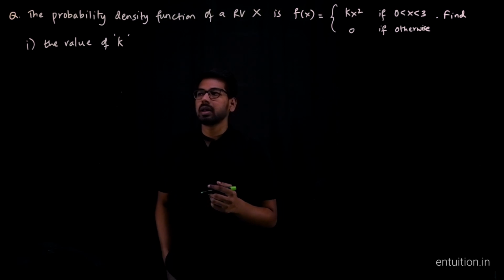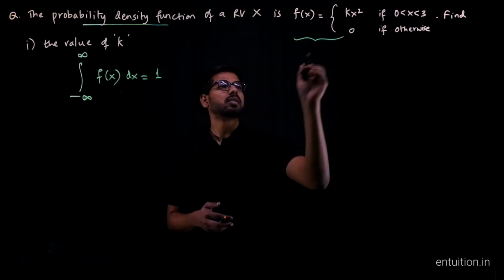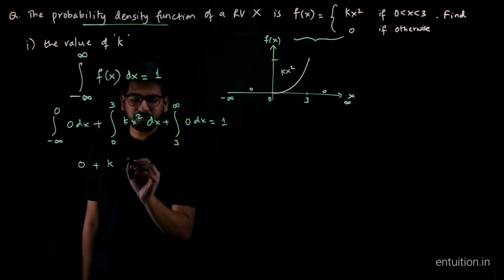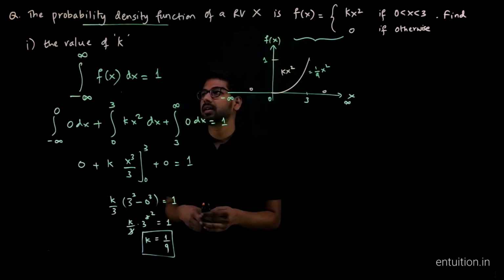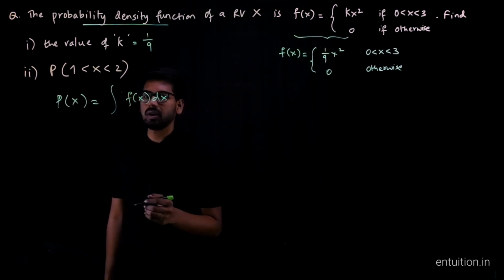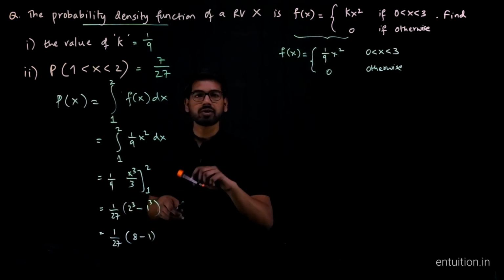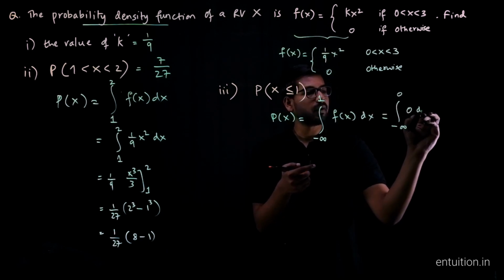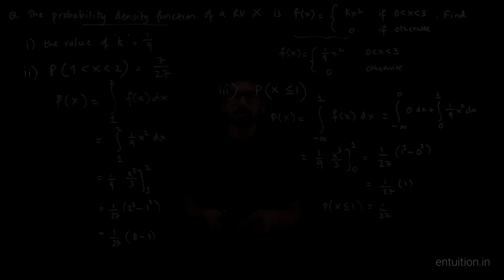07 Continuous Probability Distribution | Module 3 - 18MAT41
Most important questions asked in 18MAT41 VTU exam. This question is from Module 3 - Probability Distribution.

Chapters:
00:00 Intro
00:30 Question on Continuous Prob Dist
09:16 About M4 Scanner